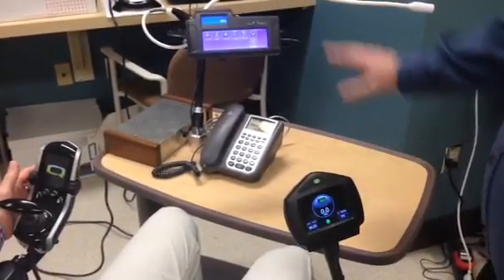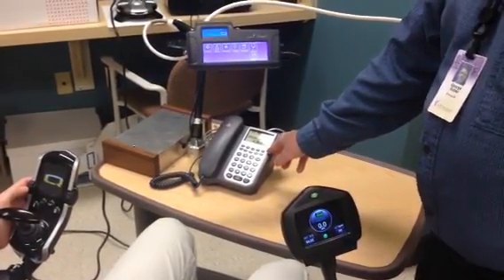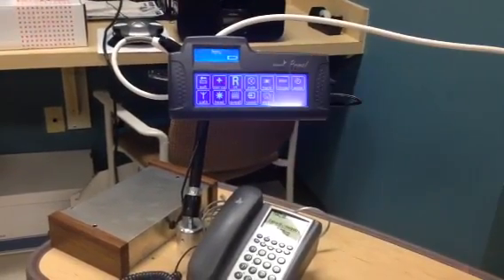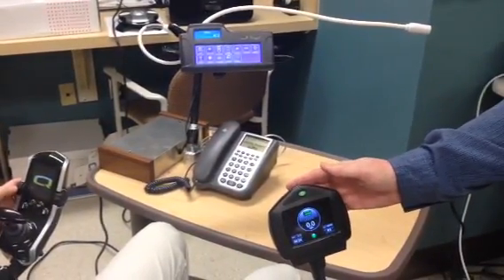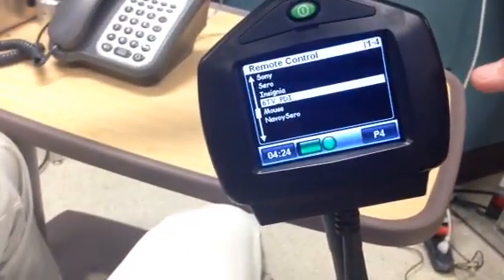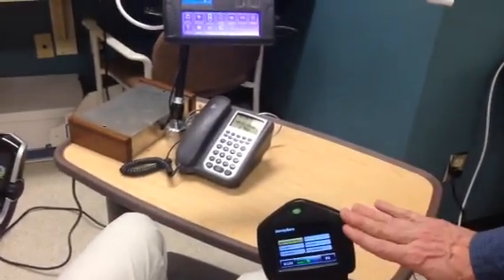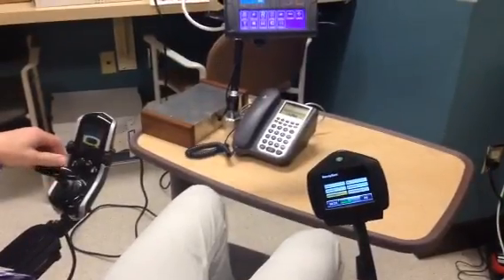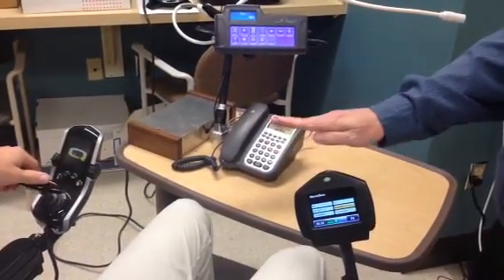QLogic 2 as an Augmentative Communication Device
An illustration of how one can integrate  Quantum Rehab's Qlogic electronics into other Assistive Devices. Qlogic 2, Possum ECU, Sero Infrared Telephone